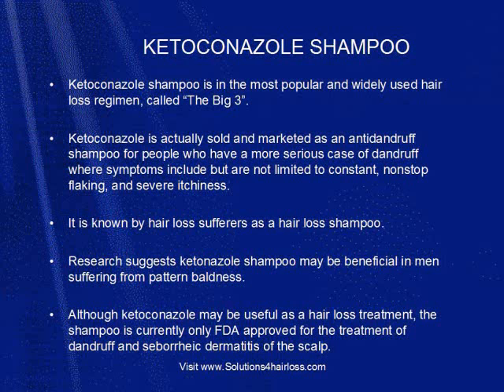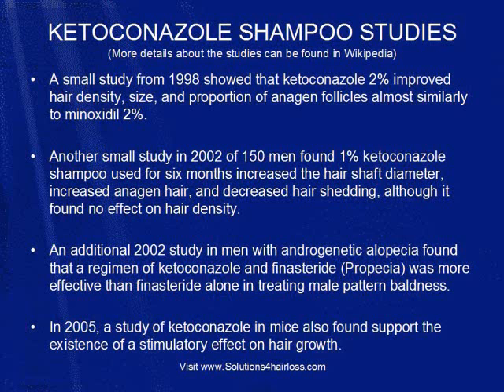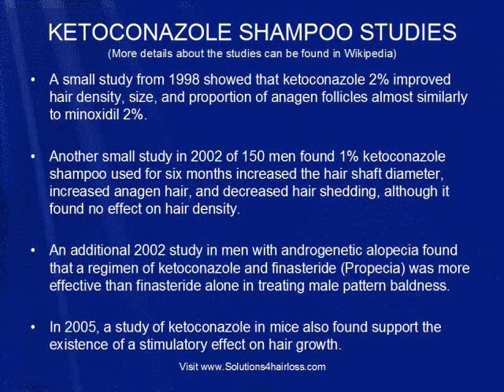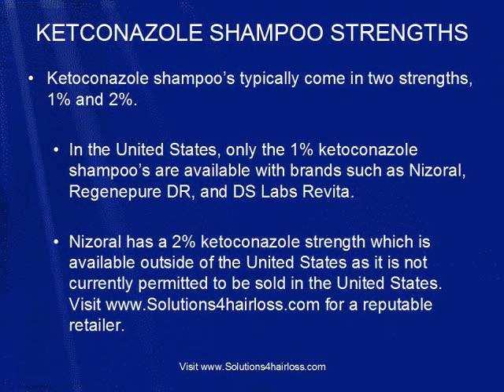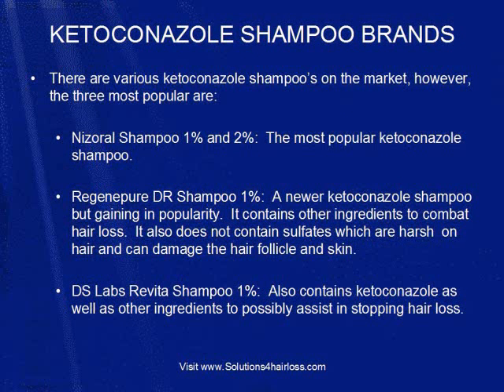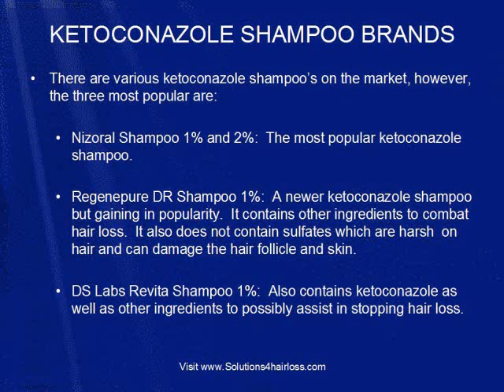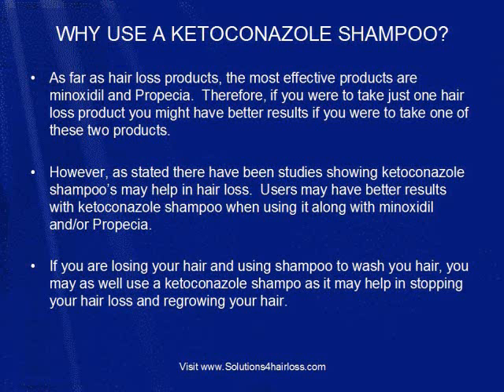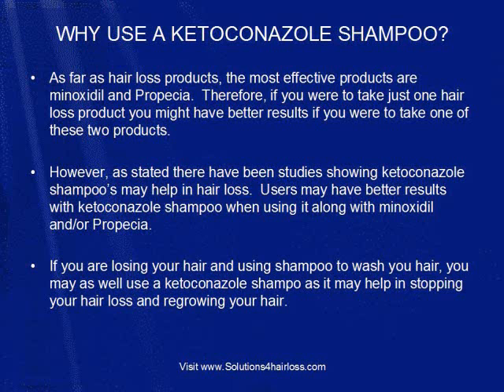Ketoconazole Shampoo For Hair Loss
is about Ketoconazole shampoos, how they are part of the Big 3 Hair Loss Regimen, and how using a ketoconazole shampoo may help stop hair loss and regrow your hair.  for discounts on effective hair loss products.